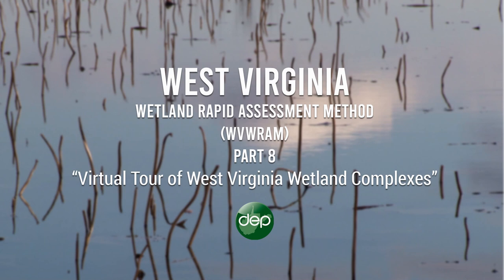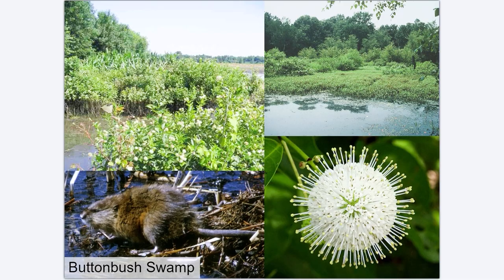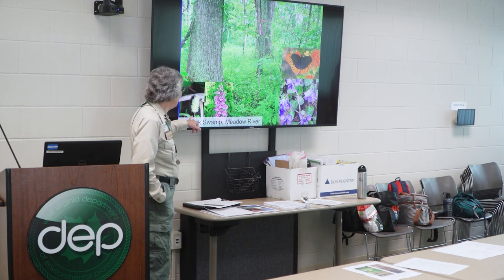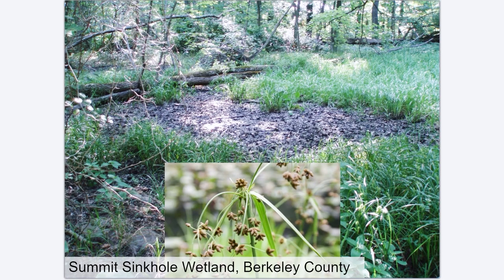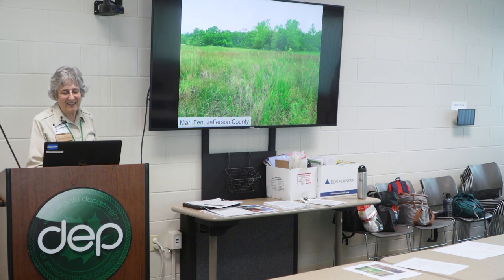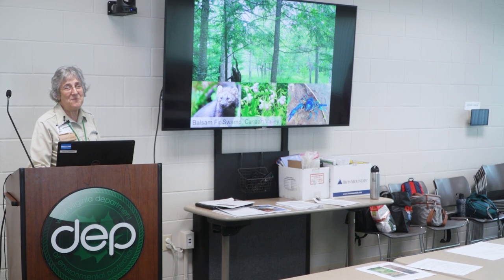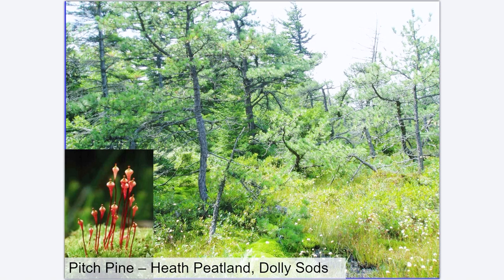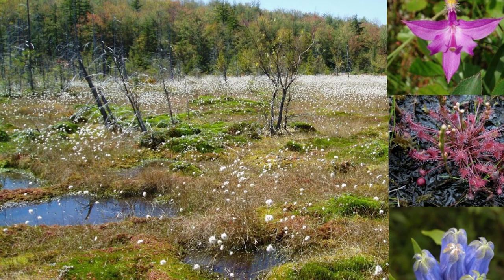WVWRAM Part 8: Virtual Tour of West Virginia Wetland Complexes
Take a virtual tour of West Virginia’s major wetland complexes, including the most diverse, ancient, and largest wetlands in the state. Recorded during the August 2023 "WVWRAM Training for Regulators" event in Charleston.